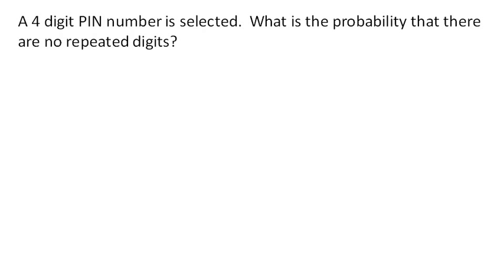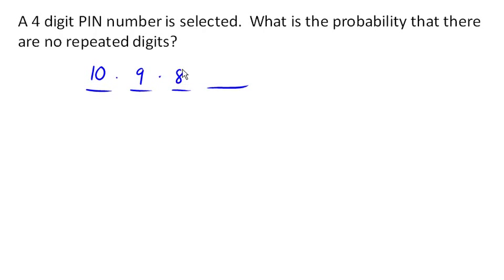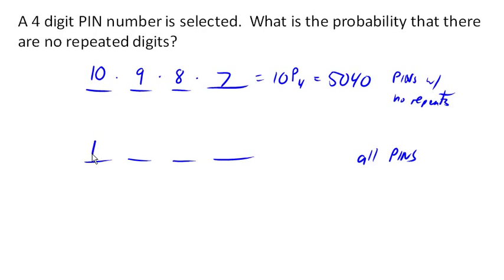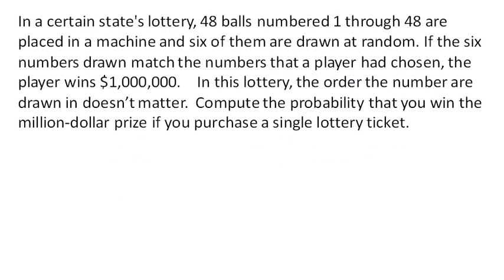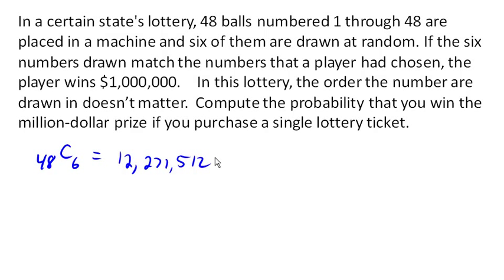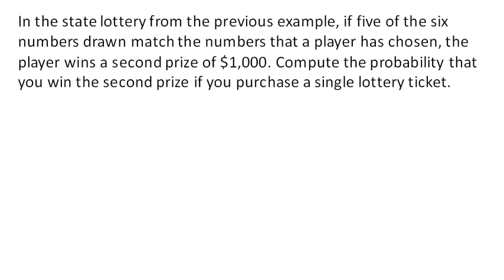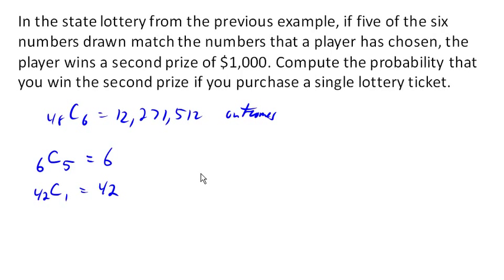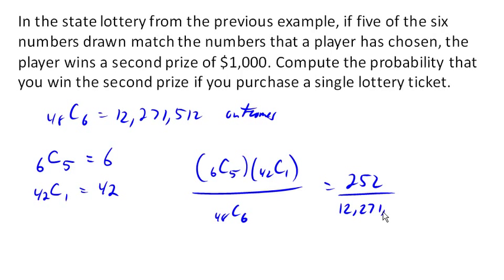Probabilities using combinations